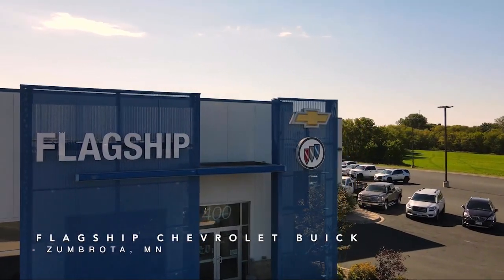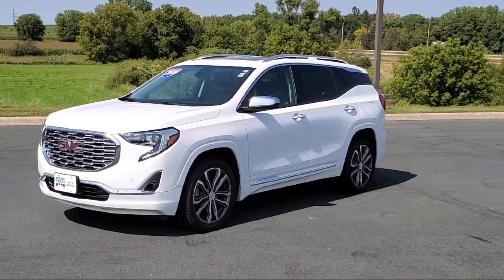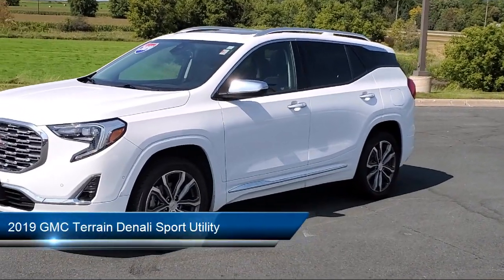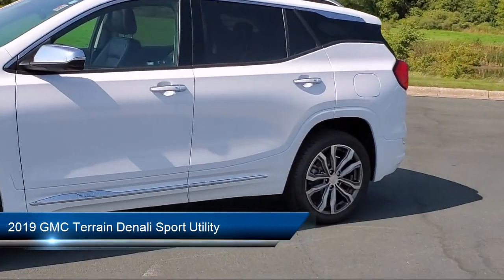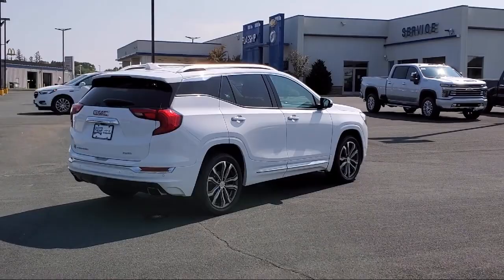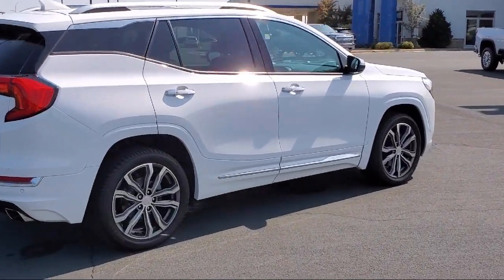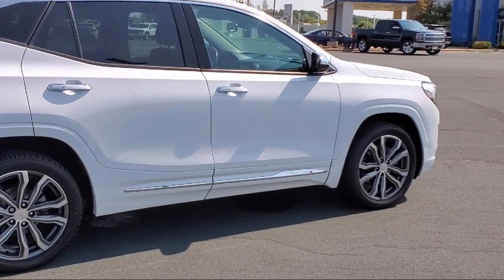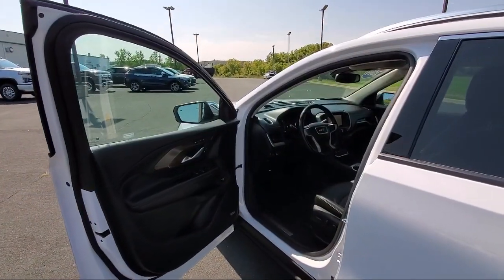2019 GMC Terrain Denali Sport Utility Owatonna Rochester Faribault Northfield Red Wing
2019 GMC Terrain Denali Sport Utility Stock Number: 191359A Vin:3GKALXEX6KL102858.